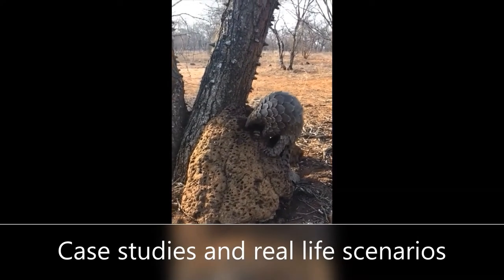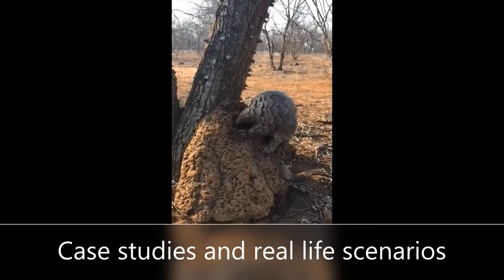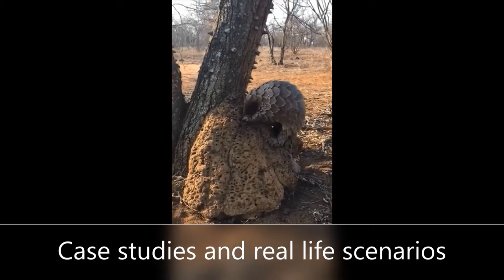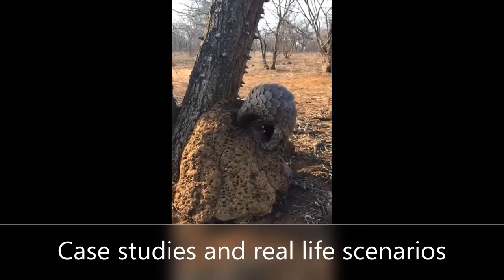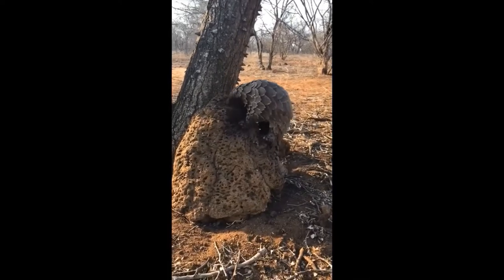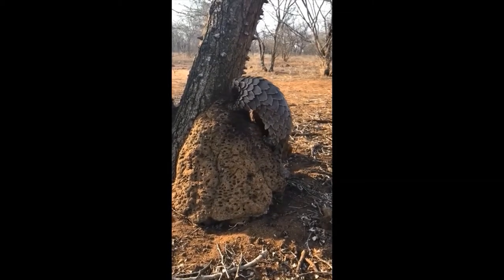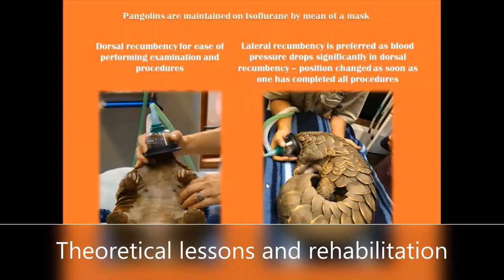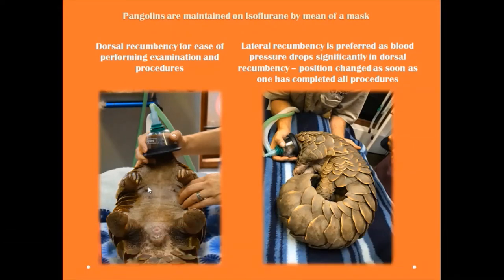Pangolins - Wildlife Vet Online Trailer